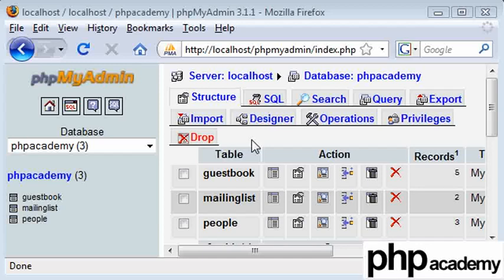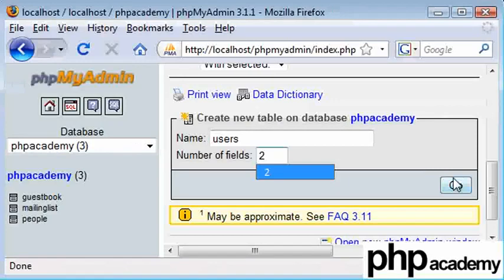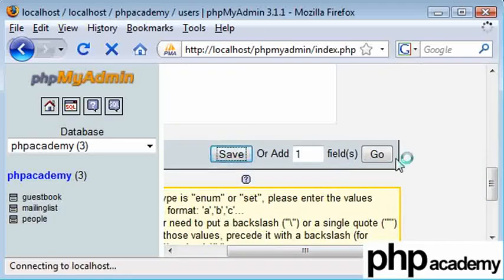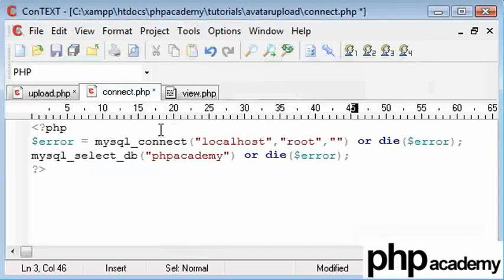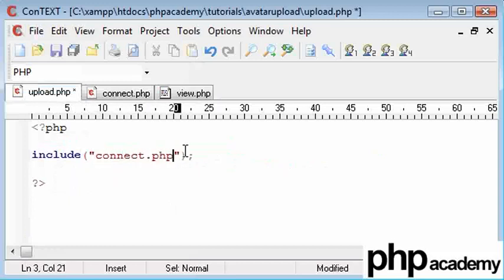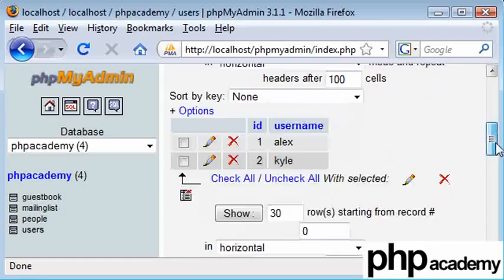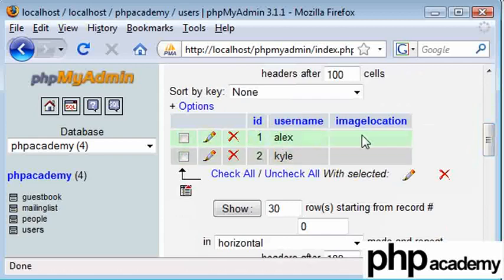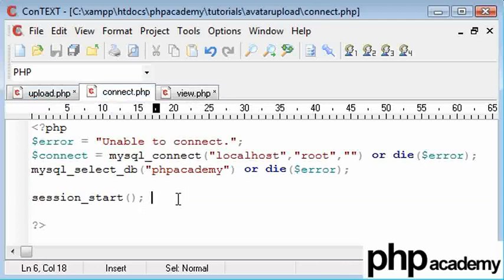PHP Tutorials Upload an Avatar Profile Image Part 1 YouTube